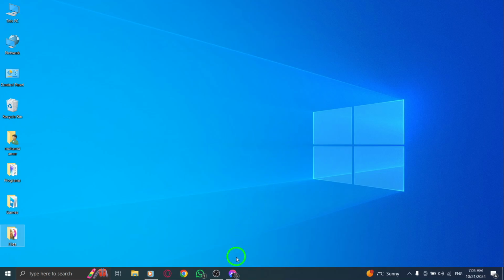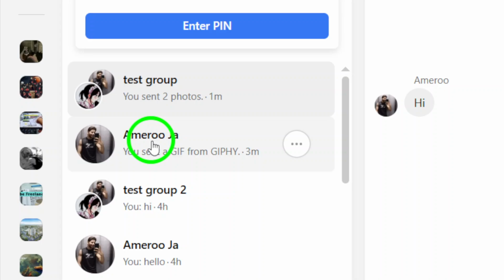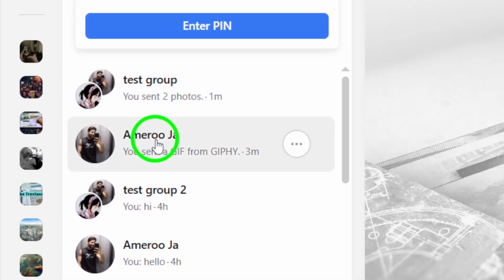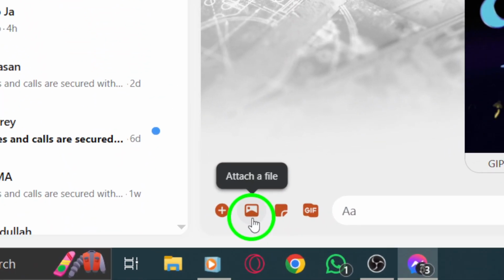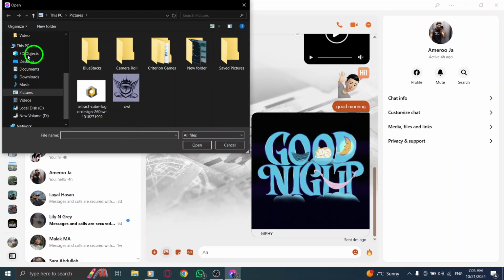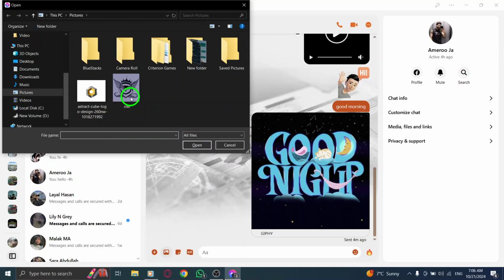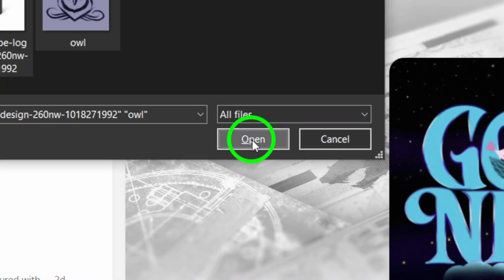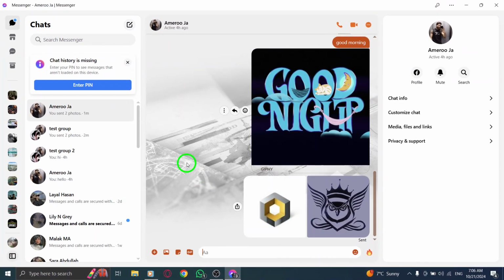How To Send Multiple Photos On Messenger App On PC (New Update)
Learn how to send multiple photos on Messenger App on PC using the latest update. This step-by-step guide will simplify your photo-sharing experience on Messenger during your conversations.

Steps:
1- Open Messenger App.
2- Find the conversation you want to send the photos to.
3- Open the conversation.
4- Click on the photo icon, or Attach a file.
5- Find the photos you want and select them all.
6- Click on Open, then Send.

Chapters:
00:00 Intro
00:12 Soultion
01:05 Outro